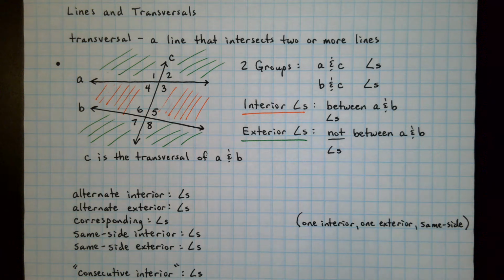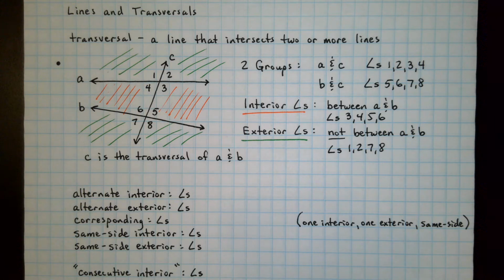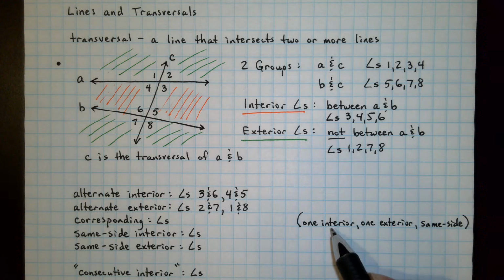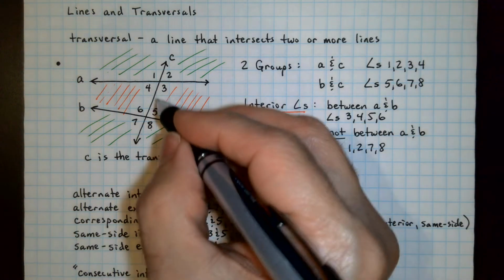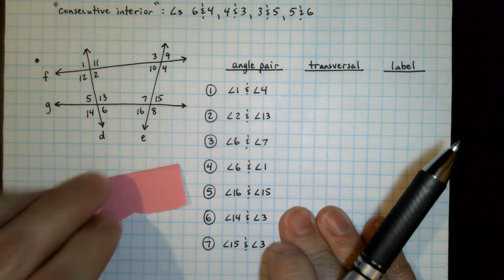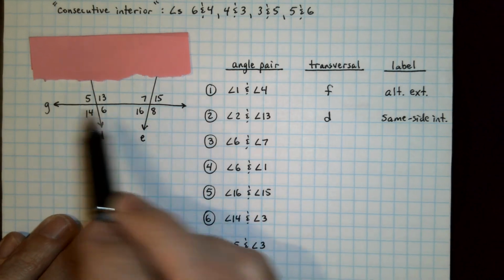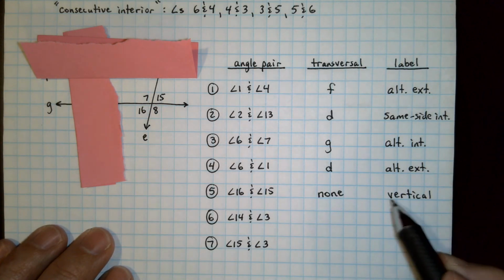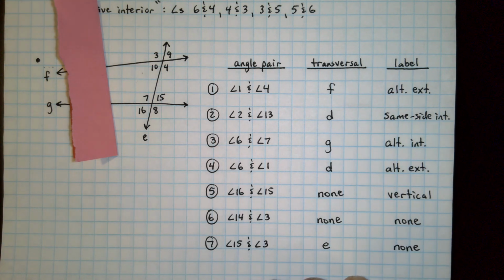Transversals and Angle Pairs | Alternate, Corresponding & Interior Angles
Learn how to identify transversals and the different angle pairs formed when a line intersects two or more lines! In this Teacher Mine geometry lesson, explore alternate interior angles, alternate exterior angles, corresponding angles, same-side interior angles, same-side exterior angles, and consecutive interior angles. You'll learn how to distinguish interior and exterior angles, determine which line is the transversal, and identify angle relationships in diagrams with multiple intersecting lines. Follow step-by-step examples to recognize angle pairs, vertical angles, linear pairs, and situations where no transversal or special angle relationship exists. Strengthen your geometry vocabulary and discover something valuable!